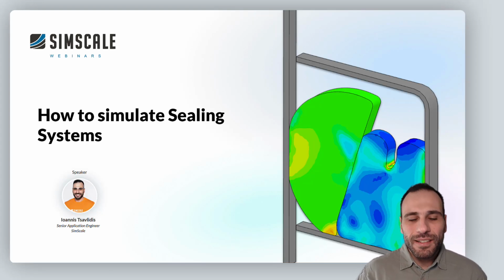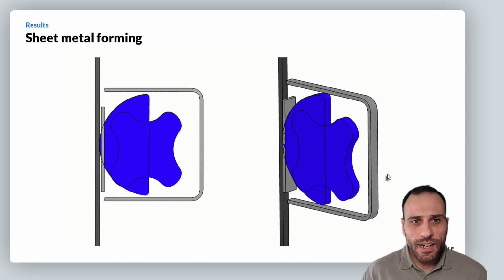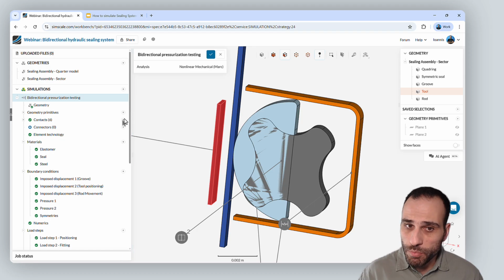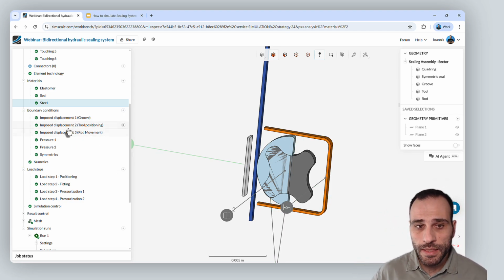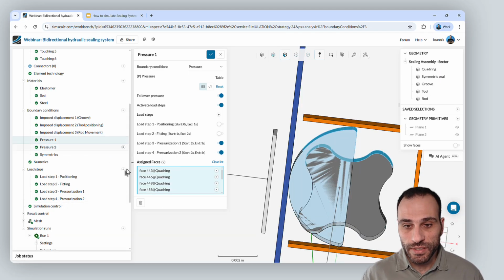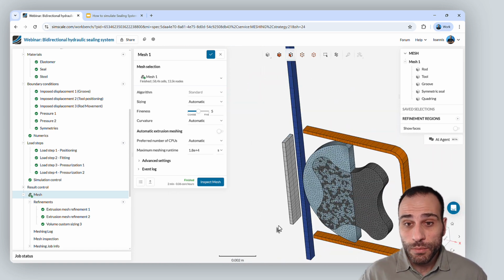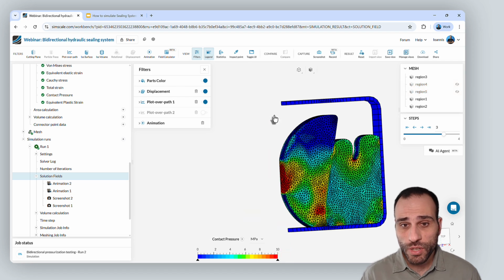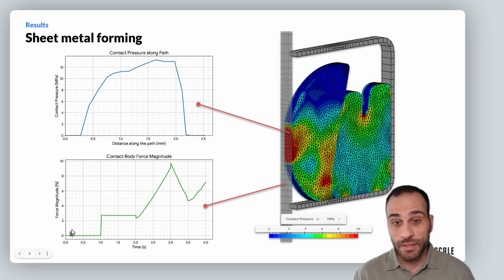How to Simulate a Rubber Sealing System with Nonlinear Materials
In this session, we explore how to simulate a rubber sealing system using advanced nonlinear structural analysis. Sealing systems are used across a wide range of industries — from automotive and aerospace to hydraulics, pharmaceuticals, and consumer electronics — wherever pressure needs to be contained reliably.

⚙️ This tutorial walks through a multi-step nonlinear simulation of a bidirectional seal assembly, covering contact between a rod, groove, D-shaped plastic seal, and rubber quad-ring under alternating pressurization.

You can make a copy of the simulation project in your own SimScale dashboard by following this

IN THIS VIDEO YOU WILL LEARN:
✅ SEALING SYSTEM FUNDAMENTALS: Understanding the assembly of rod, groove, plastic seal, and rubber quad-ring, and how they interact under pressure.
✅ NONLINEAR MATERIAL MODELS: How to apply hyperelastic behavior for rubber and elastoplastic behavior for plastic components.
✅ MULTI-STEP LOAD SETUP: Defining contacts, tabular displacement inputs, and sequential pressure loads across four load steps.
✅ SYMMETRY & MESHING: Using a one-degree sector to reduce domain size and applying finer meshes to highly deformable regions.
✅ POST-PROCESSING: Analyzing contact pressure along a path, plastic strain, and contact body forces to evaluate sealing performance and identify plastification.

SimScale's cloud-native platform, powered by the Marc™ solver from Cadence, lets you run advanced nonlinear simulations directly in your browser, with no installation required. ☁️

TIMESTAMPS:
0:00 Introduction and Project Overview
1:33 Uploading Geometry and Creating the Simulation
2:44 Defining Contacts Between Components
3:07 Material Properties: Hyperelastic and Elastoplastic
3:48 Boundary Conditions and Tabular Inputs
4:47 Applying Sequential Pressure Loads
5:19 Symmetry Boundary Conditions
5:36 Load Steps and Solution Control
6:09 Meshing Strategy
6:48 Result Controls
7:24 Running the Simulation in the Cloud
7:42 Post-Processing Contact Pressure
8:18 Identifying Plastification
8:48 Summary of Results